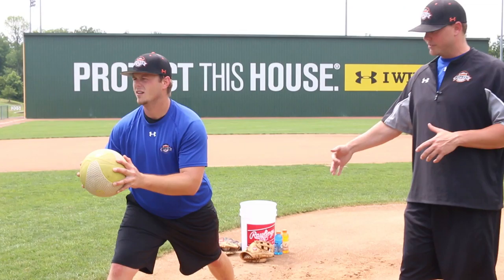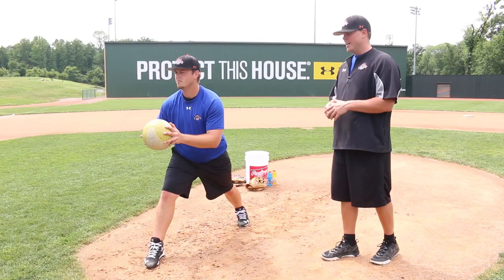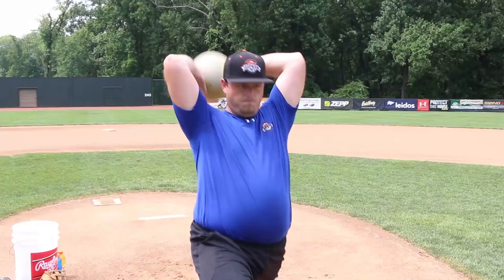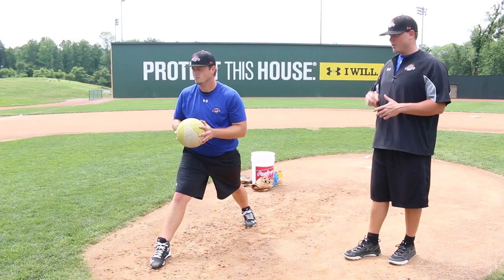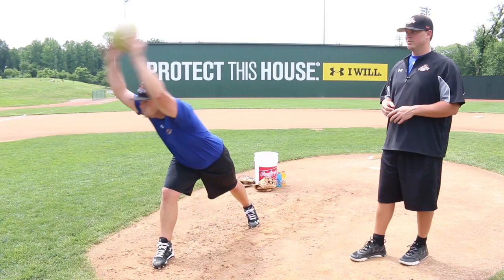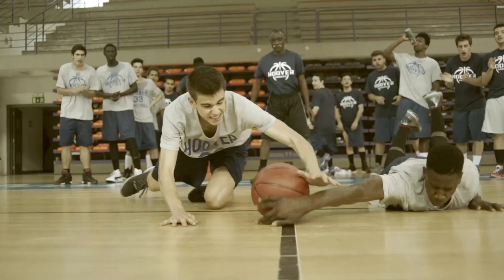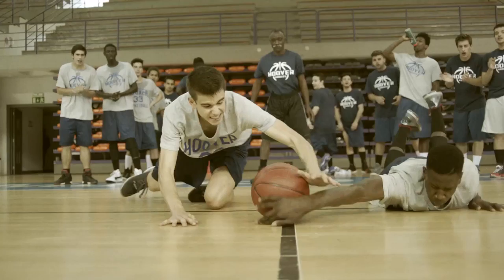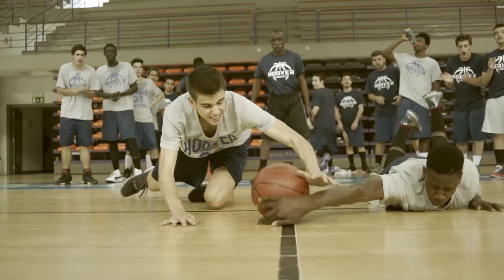Core Strengthening the Ripken Way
Our Assistant Director of Amateur Baseball Operations, Brett Curll, shows the proper way to strengthen your core. You can use this drill to strengthen your core, which is essential for baseball players. This is Core Strengthening the Ripken Way.